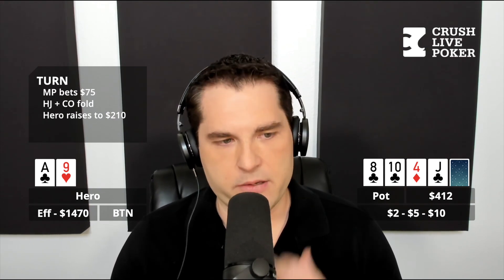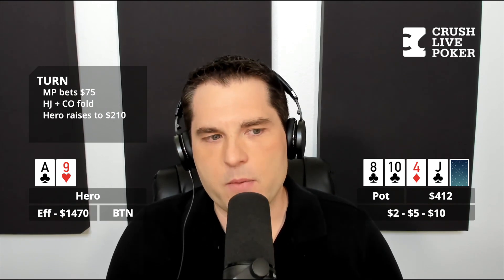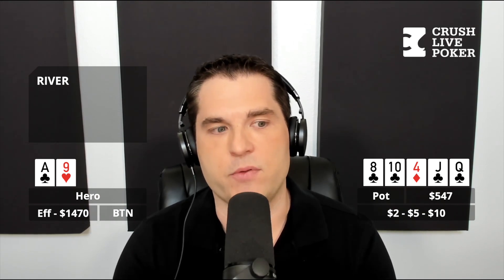Learn This POKER SECRET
Bart discusses the value of raising a river bet if you cannot get called by a worse hand.

To submit a hand for consideration for the call-in show read instructions

If you want to improve your live win-rate checkout the best training site for NL cash games in the business CrushLivePoker.com.